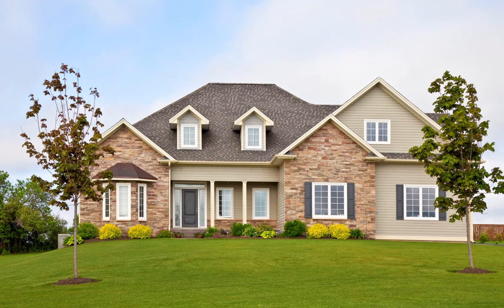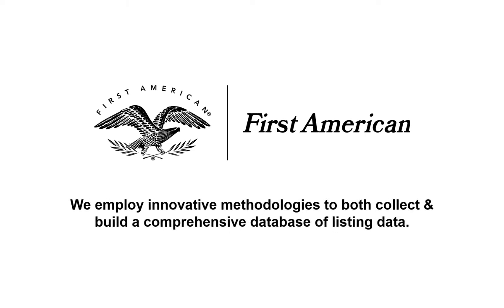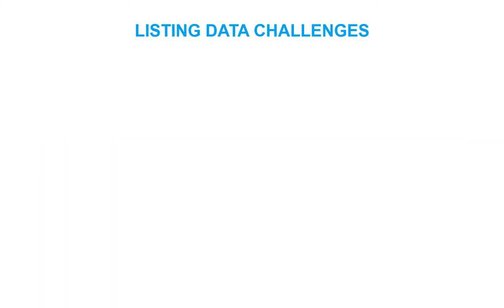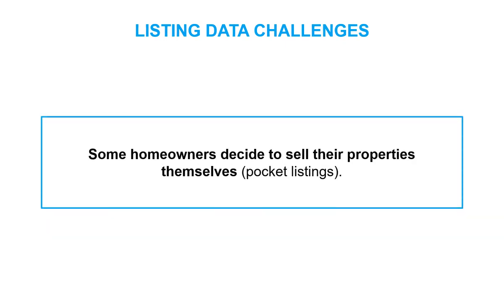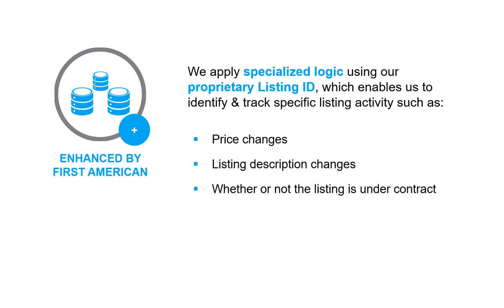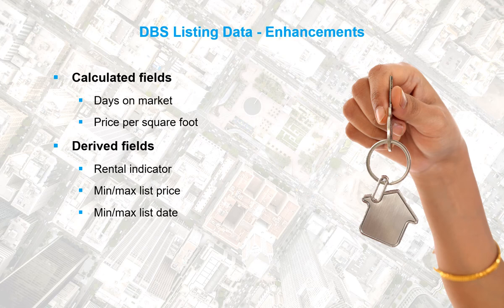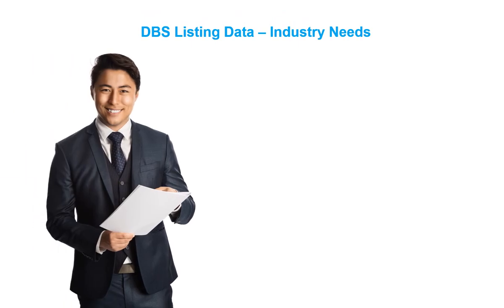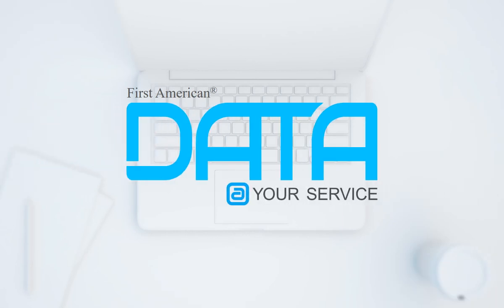Real Estate Listing Data and Photos: Data 101 Series | DataTree by First American